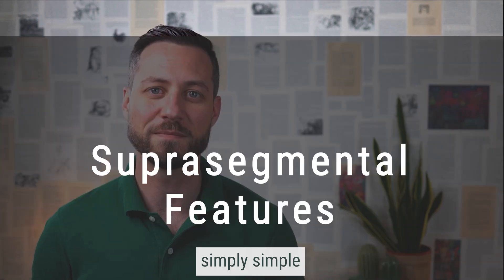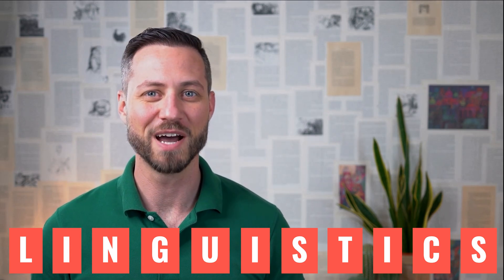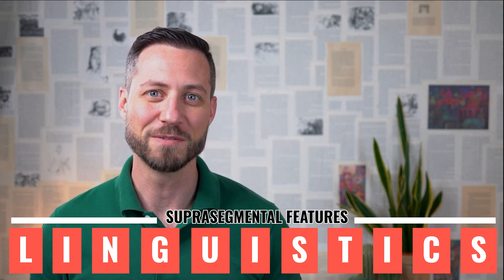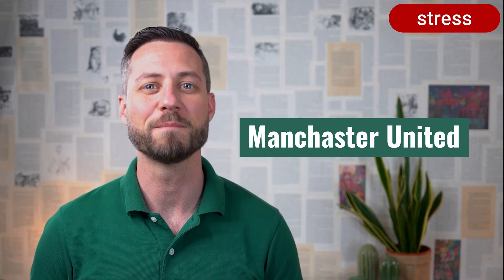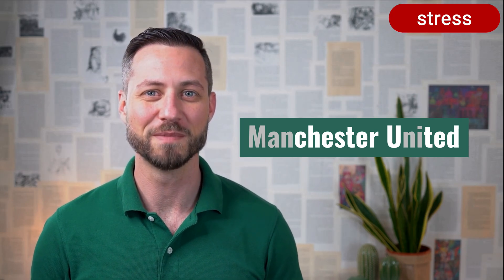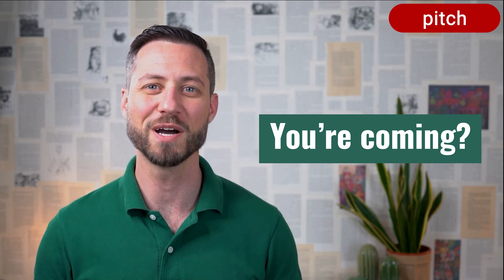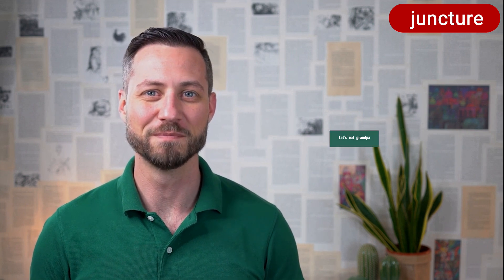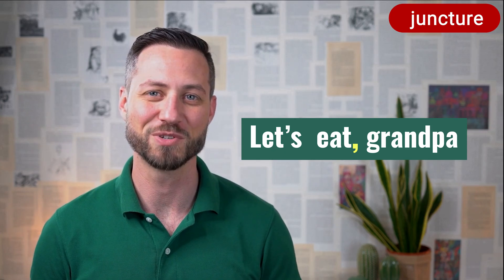Suprasegmental features – Simply Explained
Suprasegmental features are aspects of speech such as stress, intonation, pitch, rhythm, and speech tempo that extend over individual sounds and influence larger units like syllables, words, or sentences. They help convey meaning, emotion, and structure in spoken language beyond the basic sounds (segments) themselves.

🔹 What to expect in the video:

👉 What exactly “suprasegmental” means
👉 The most important prosodic features: stress, pitch, length, intonation, and juncture
👉 How stress can even change the meaning of a German word
👉 Why length and speech tempo reveal more than you might think
👉 How pitch and intonation indicate whether we’re asking a question or making a statement
👉 Why pauses and sentence boundaries can completely change the meaning
👉 Which IPA symbols represent these features

Imagine language is like a movie. The sounds are the individual frames—but what brings the film to life and sets the mood? Exactly: music, tempo, emphasis. In language, that’s the job of suprasegmental features. They go beyond individual sounds and affect whole syllables, words, or even entire sentences.